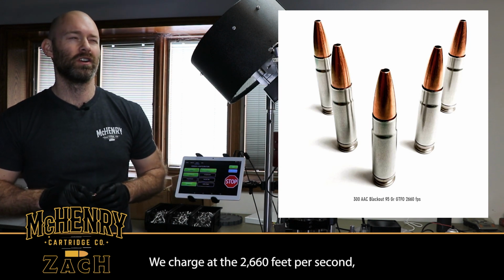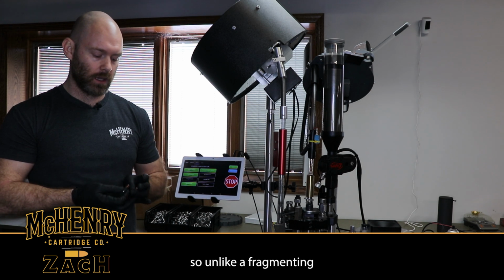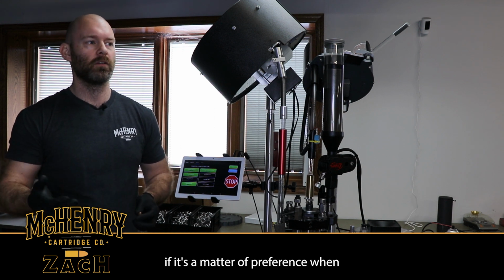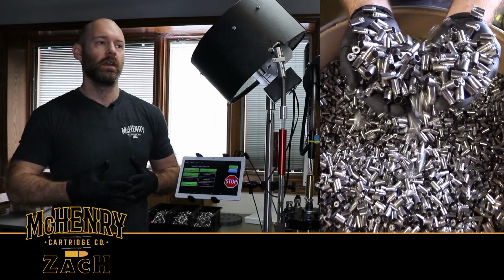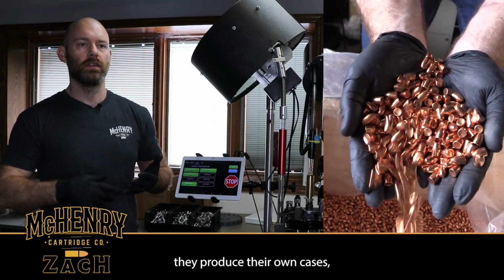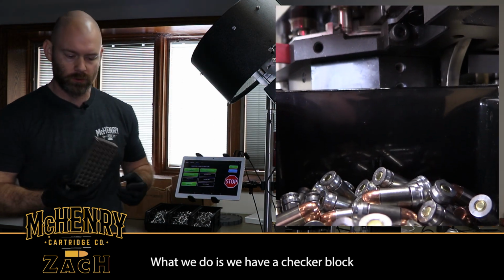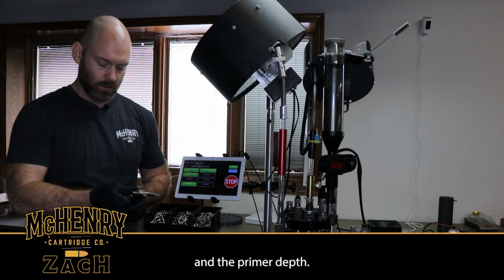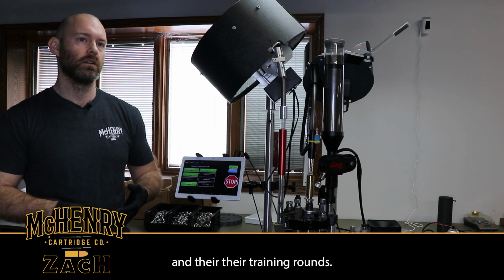McHenry Cartridge Co. 9mm GTFO